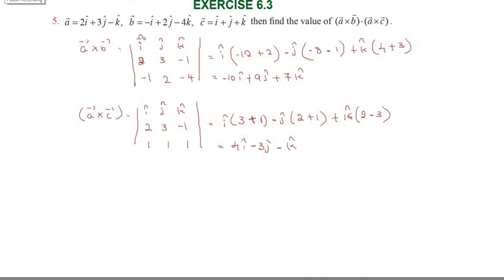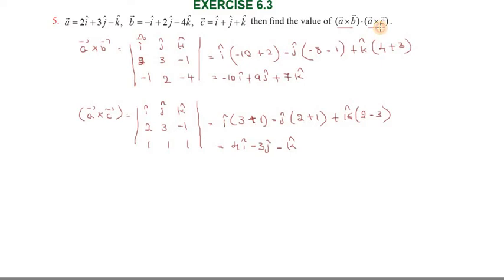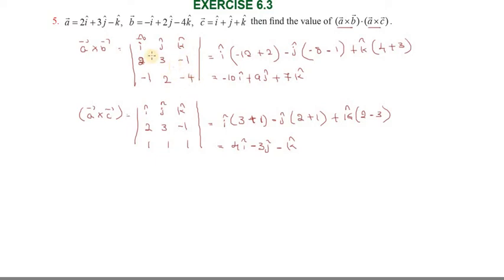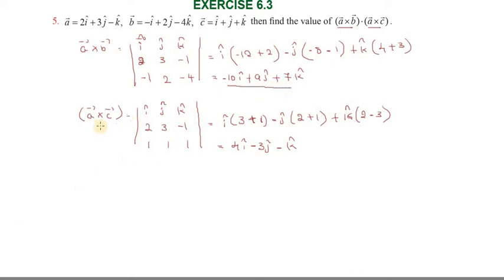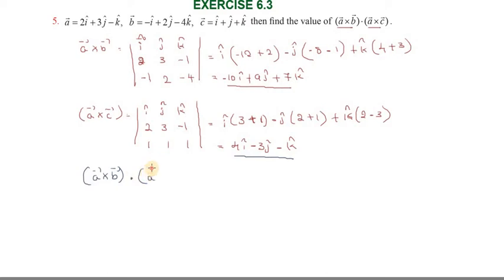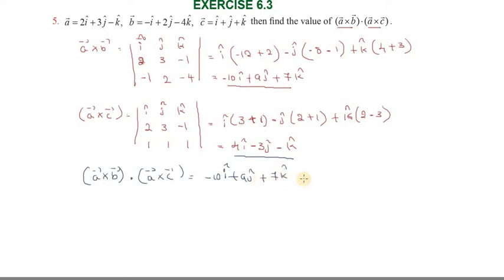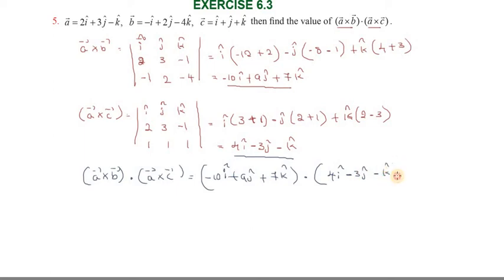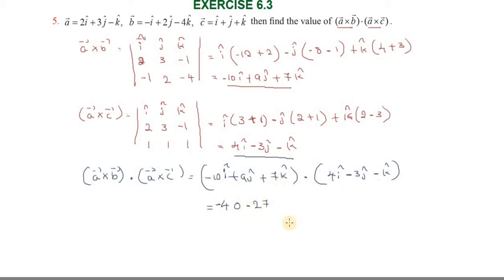Subscribe Chapter6|Exercise6.3|Q.No.5| TNSCERT|Class 12th New Syllabus